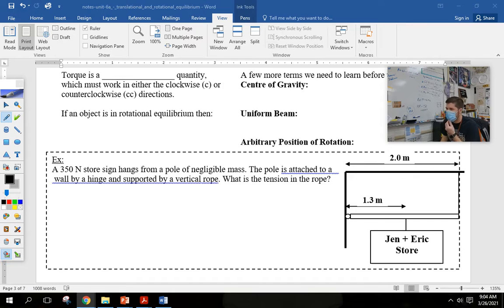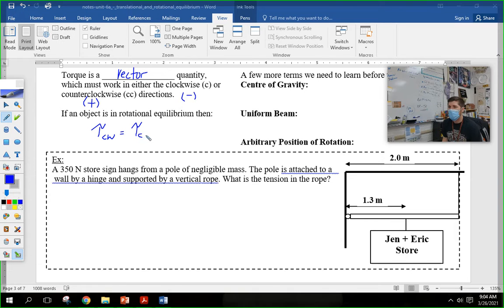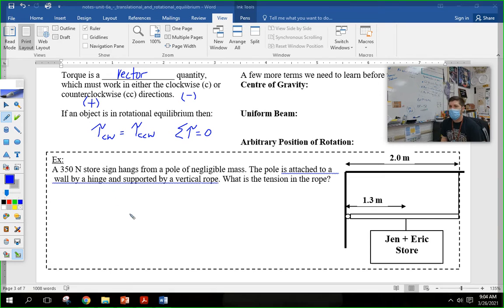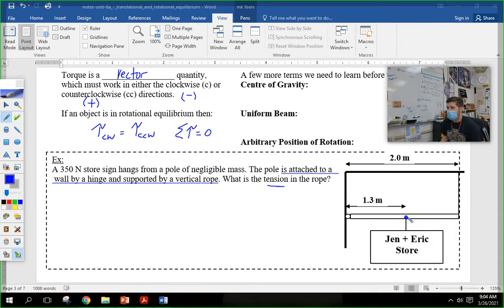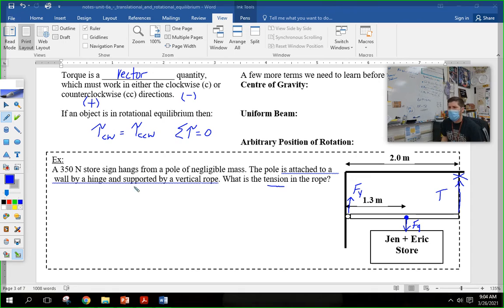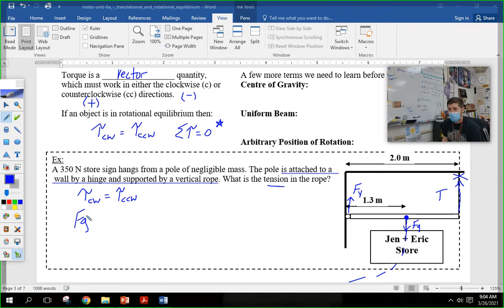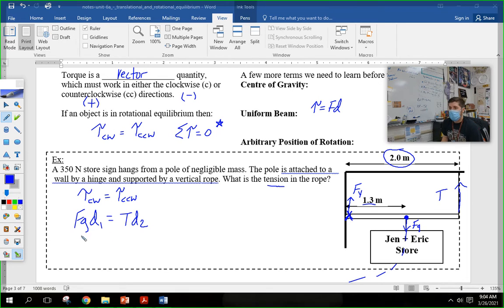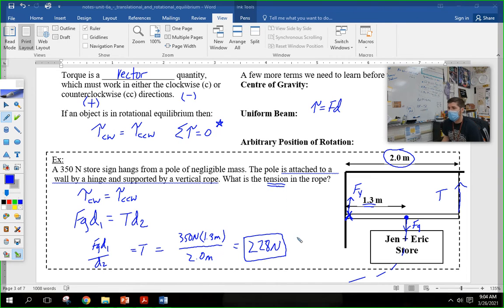Torque-tutorial - How to solve a rotational equilibrium problem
Not sure why I kept my mask on... oops!